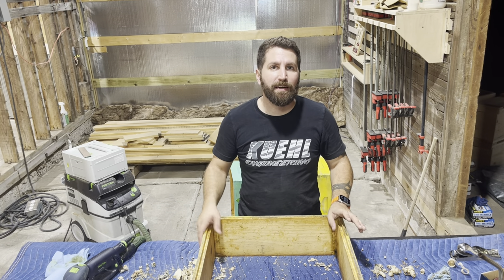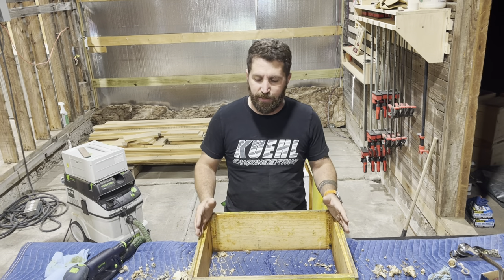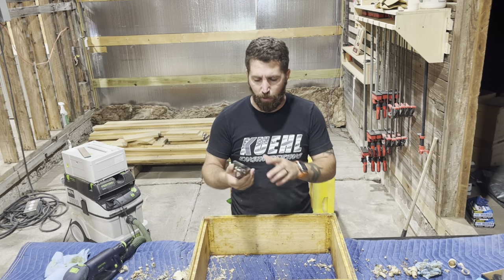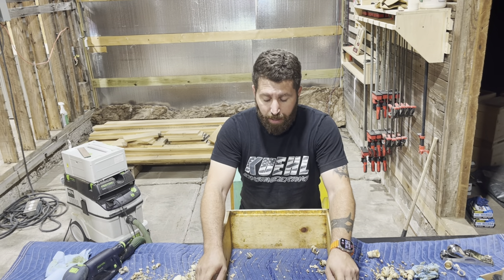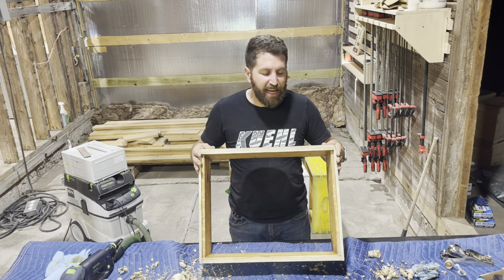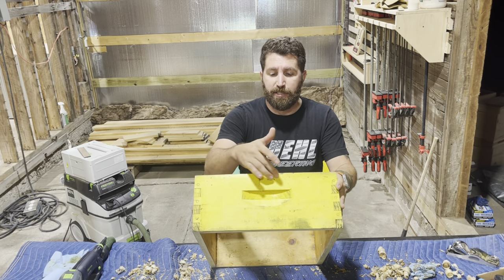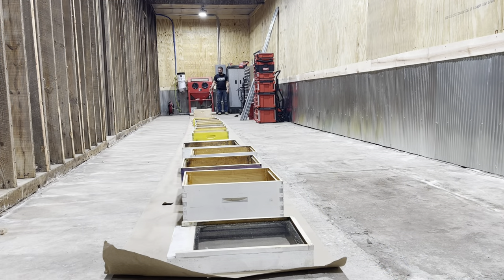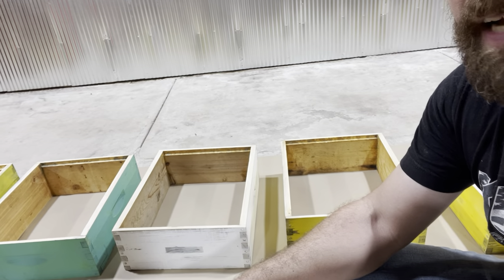Refurbishing Bee Hive Boxes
Alex walks you through some basic maintenance to refurbish used bee equipment for many years of continued service!

Tools needed:
Stanley Hand Plane